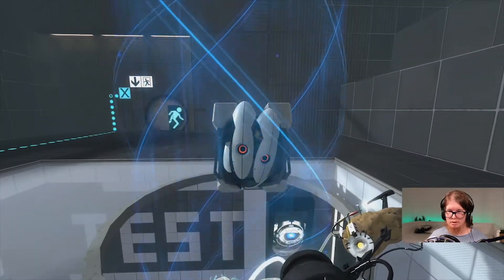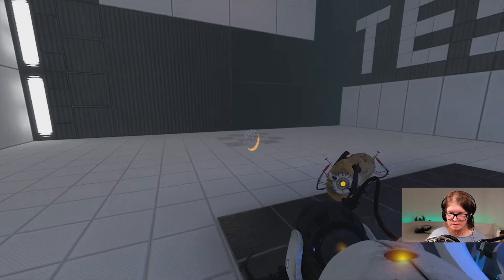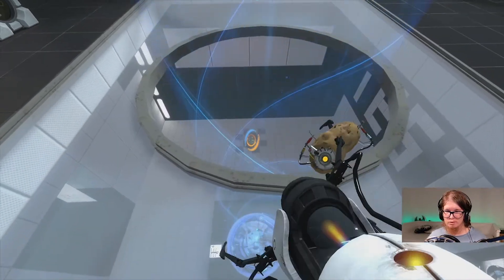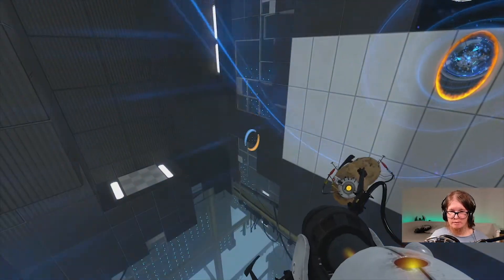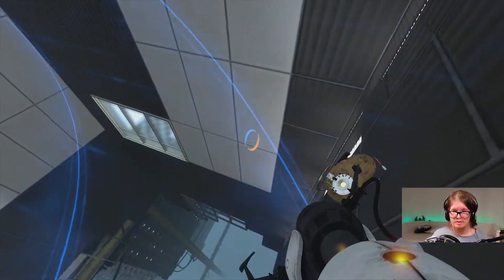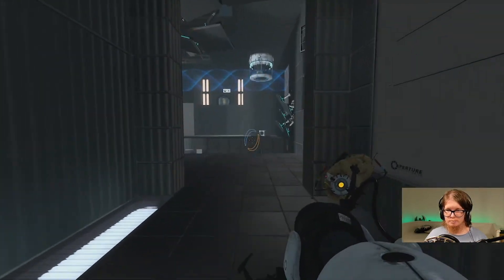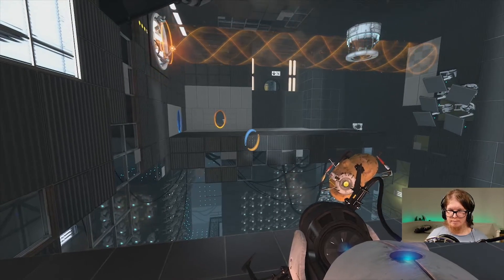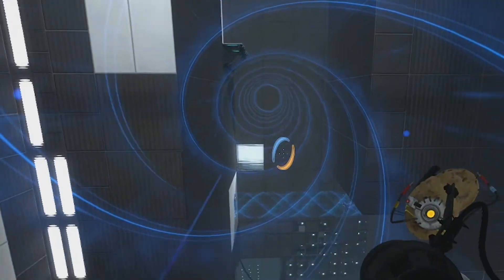WHEATLEY TESTING | Portal 2 playthrough | Part 22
Are these even tests in Portal 2?